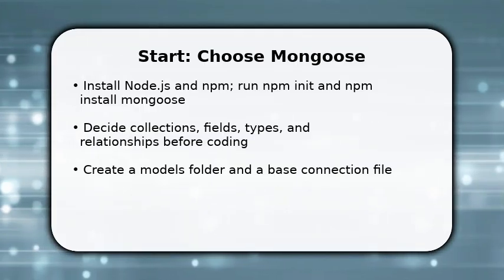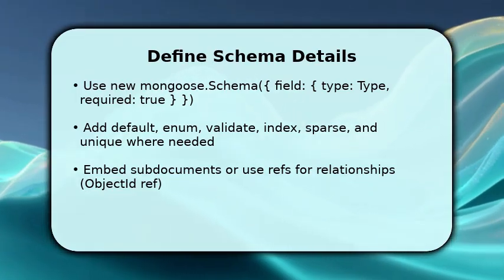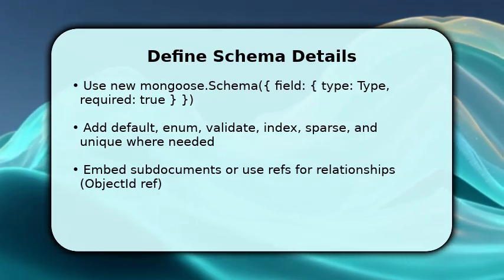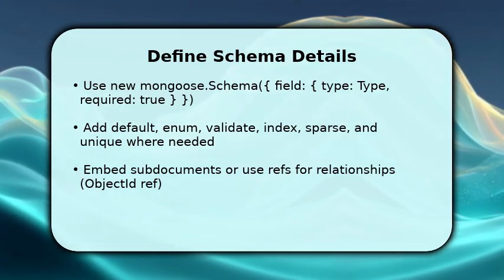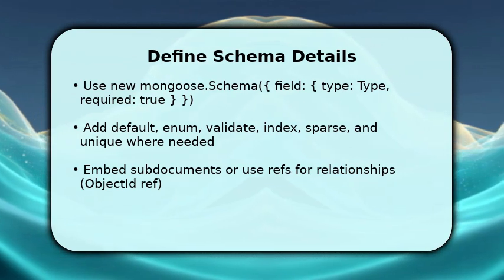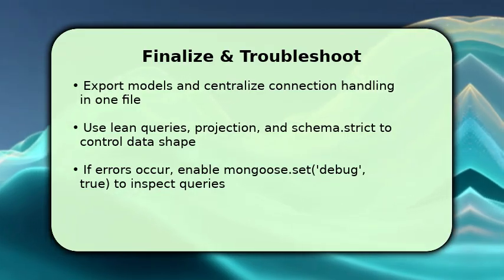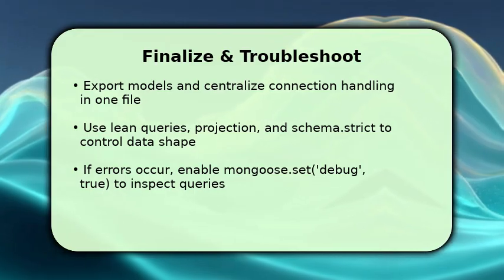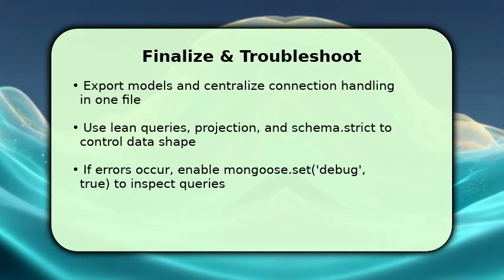How to Make Schema in Mongodb (only Way)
Dive into the essential guide on creating schemas in MongoDB, a crucial step for structuring your data effectively. Learn how to define and implement robust models that ensure consistency across different parts of an application.

MongoDB schema creation, data modeling, schema design guide, structured databases, consistent data representation, NoSQL database tutorial, mongodb schemas best practices